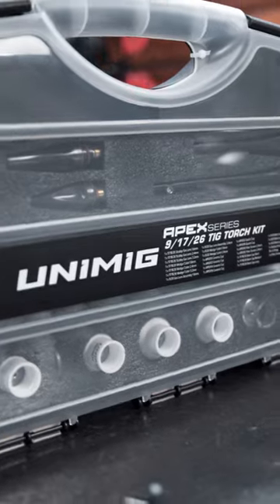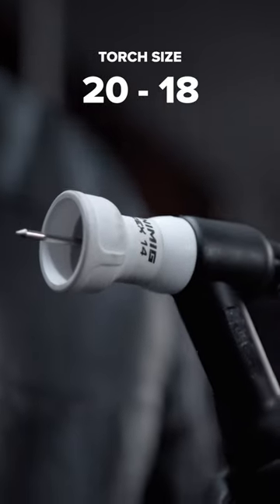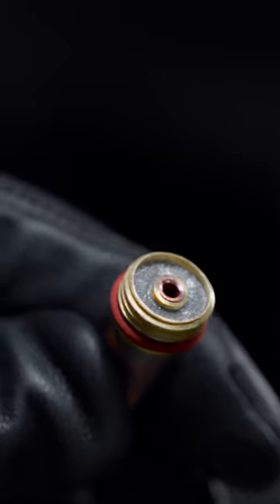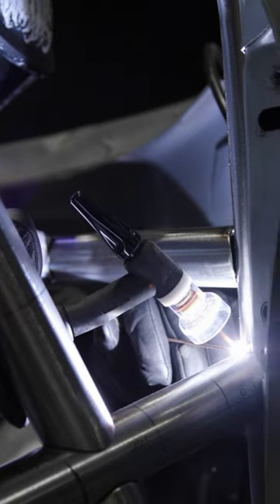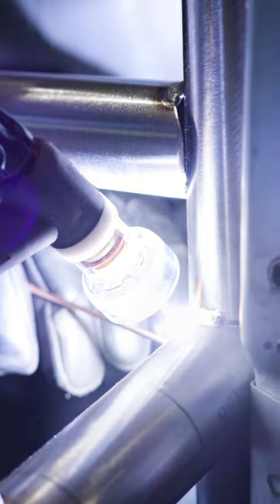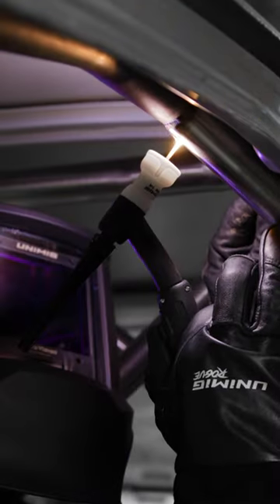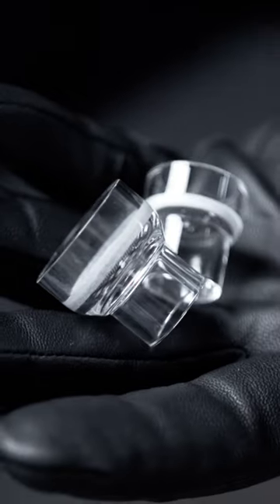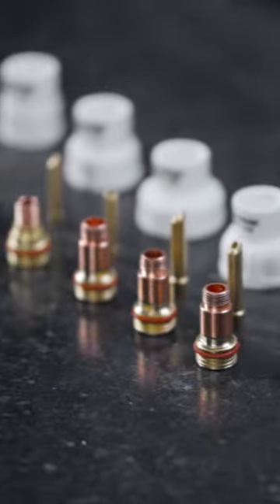Our brand new APEX Series TIG Torch kits are out now!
Designed to suit standard TIG torch sizes 9, 17 and 26 (plus water-cooled sizes 18 and 20), these stubby gas lens TIG cups are perfect for any TIG welding.

Get the best possible gas coverage and ultimate visibility with the gas lenses and quartz cups, plus the small stubby cups will fit into all those hard-to-reach spaces and tight corners.